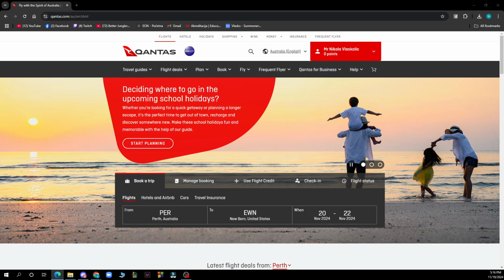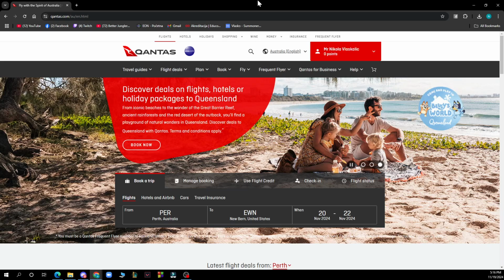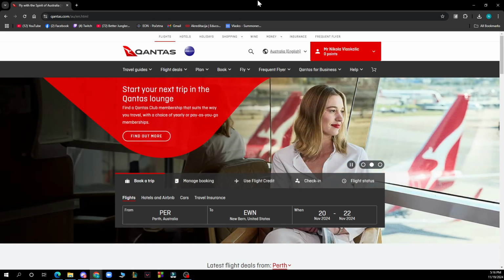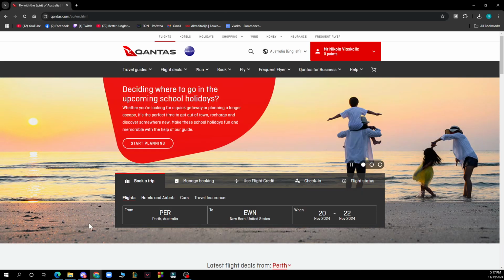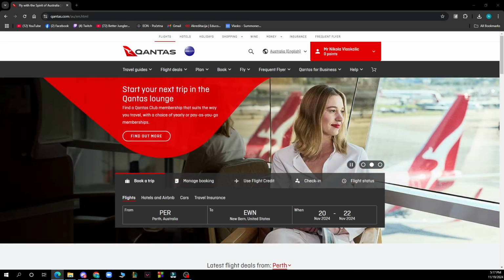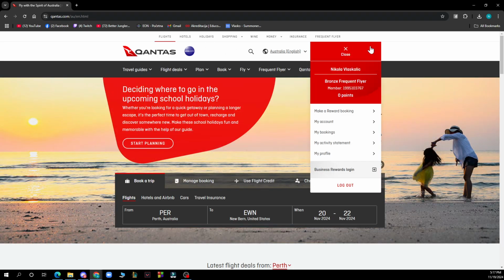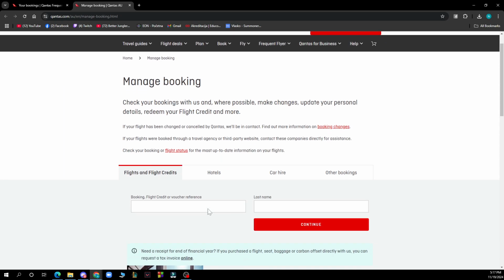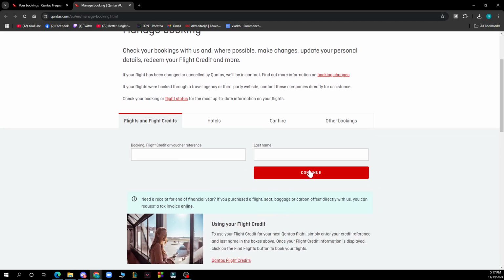How To Download Qantas Ticket (Easiest Way)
In this video I will show you How To Download Qantas Ticket. It would be good if you watch the video until the end so that you don't miss important steps.